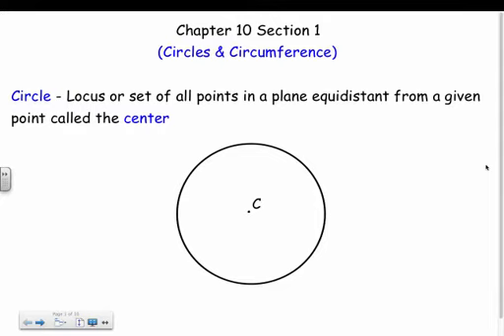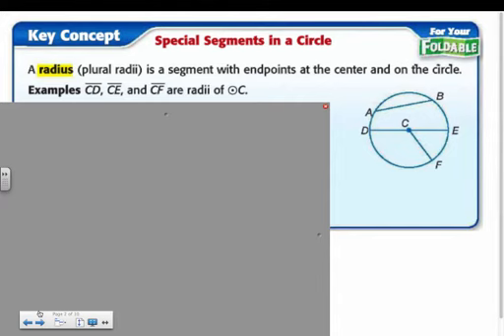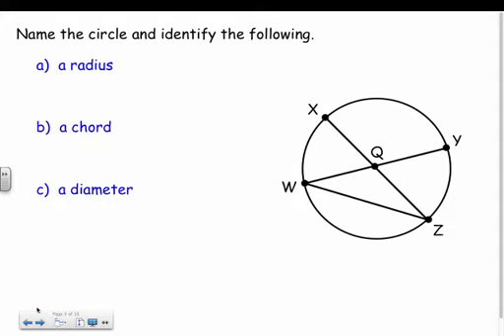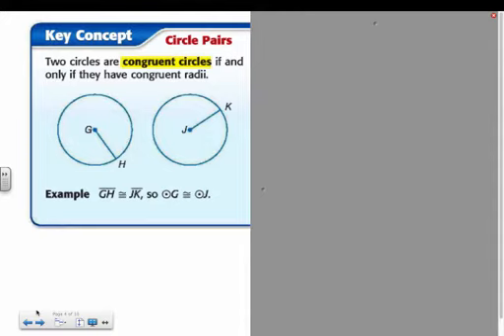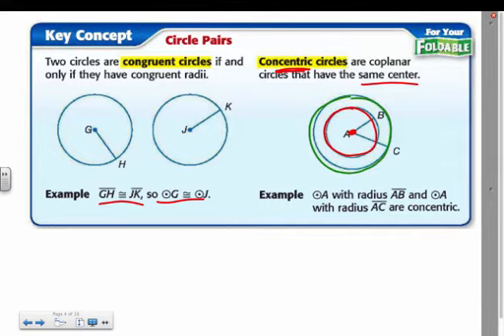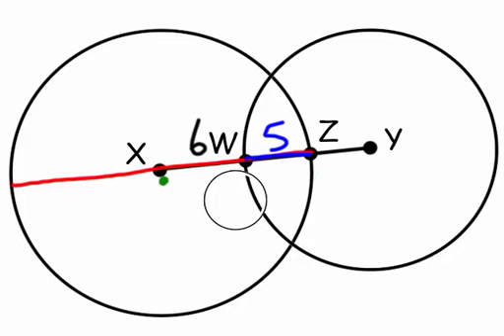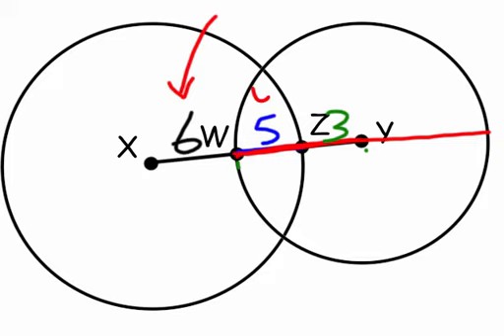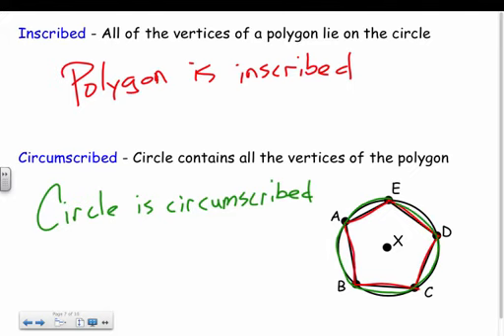Geometry - Circles & Circumference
Geometry lesson over Circles